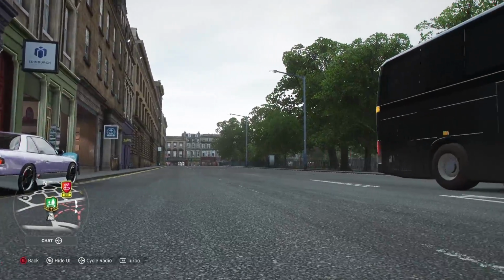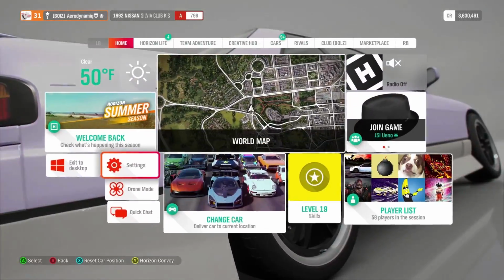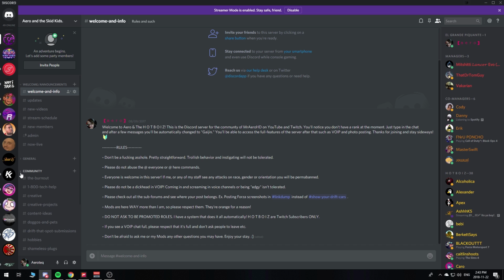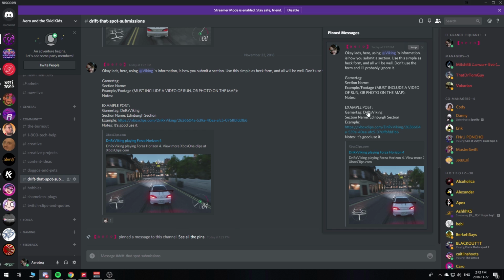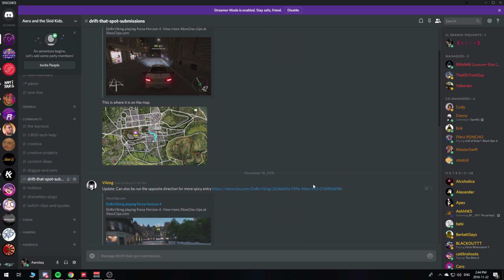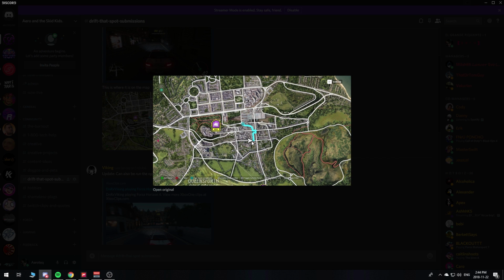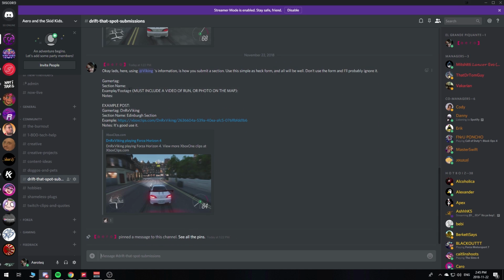EDINBURGH SPORTSLAND (Drift Section Tutorial) - Drift That Spot | Forza Horizon 4